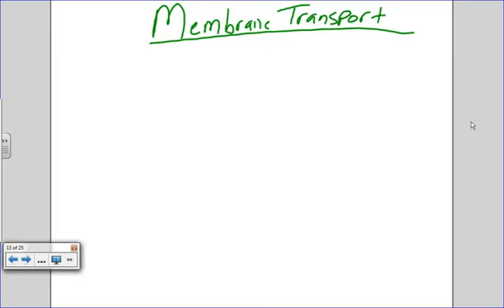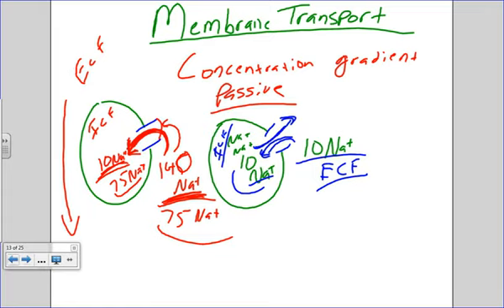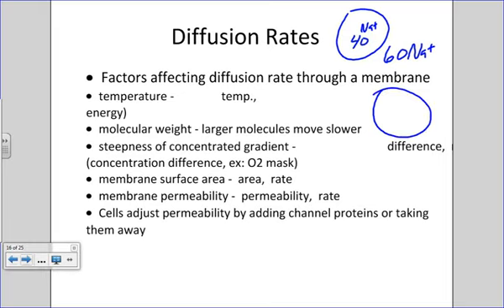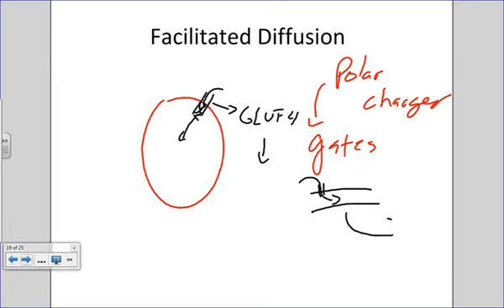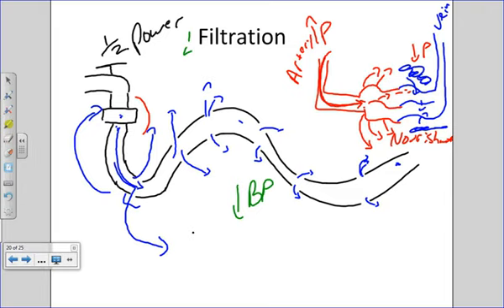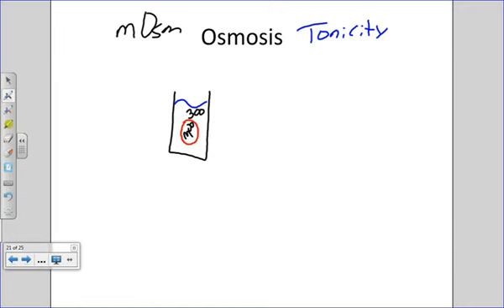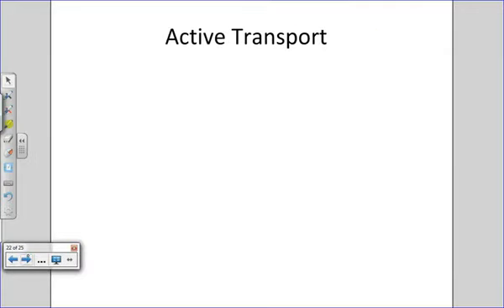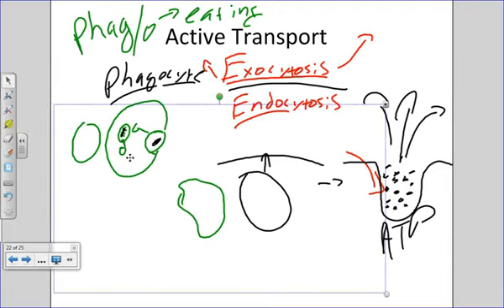Transport Across the Cell Membrane, Physiology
membrane transport refers to the collection of mechanisms that regulate the passage of solutes such as ions and small molecules through biological membranes, which are lipid bilayers that contain proteins embedded in them. The regulation of passage through the membrane is due to selective membrane permeability - a characteristic of biological membranes which allows them to separate substances of distinct chemical nature.